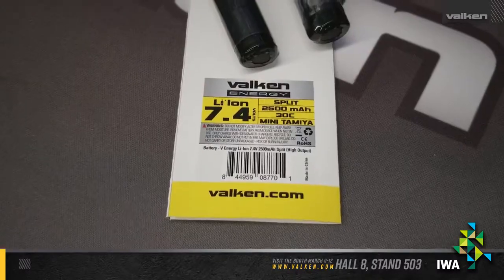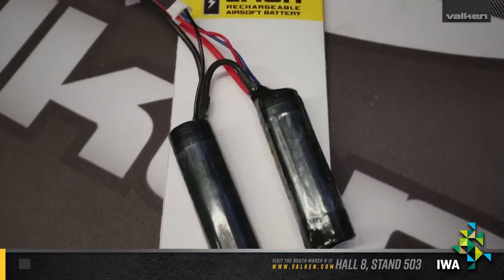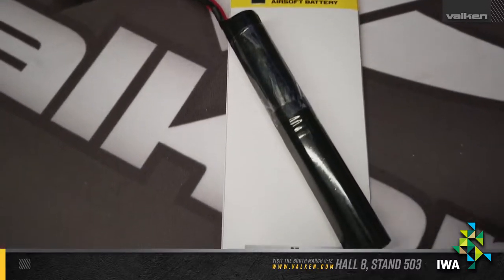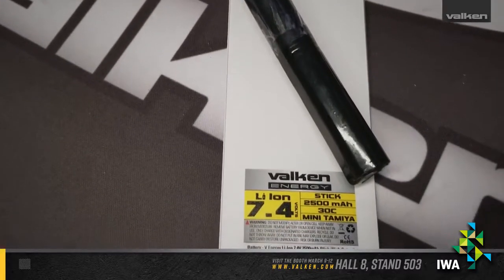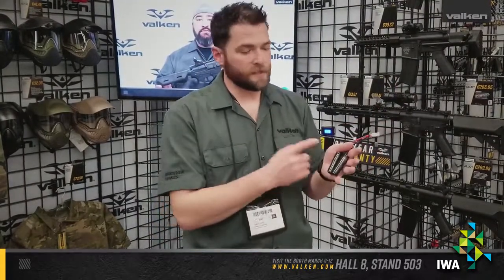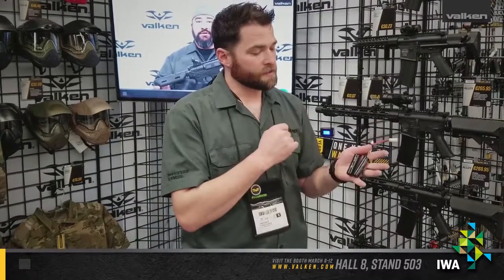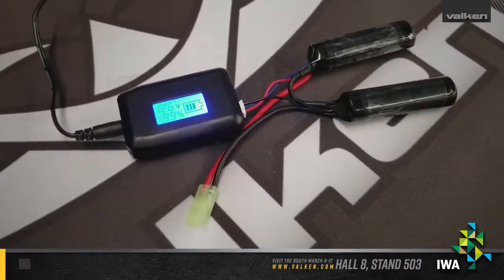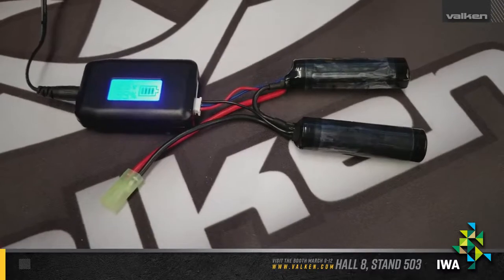Valken Li Ion Airsoft Batteries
The new Valken Li-Ion Airsoft Batteries.
Safer to charge, twice the capacity and protected by a PCB.